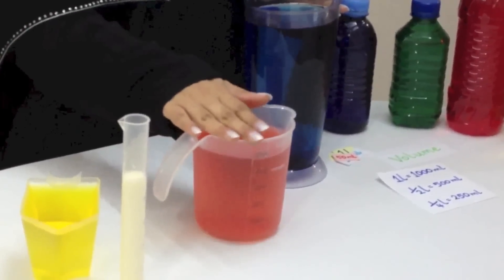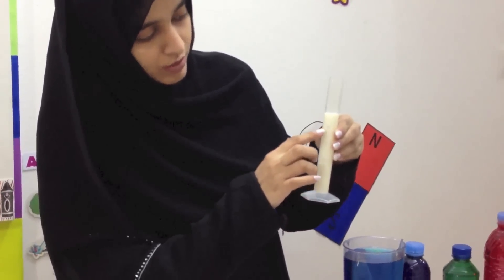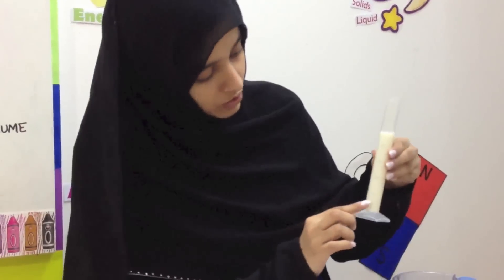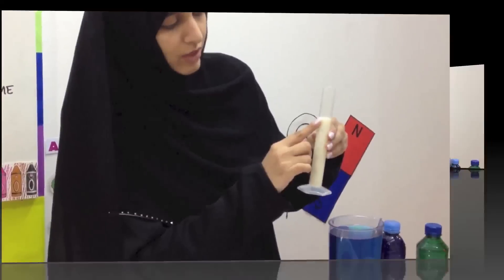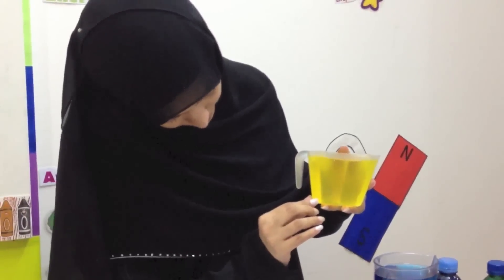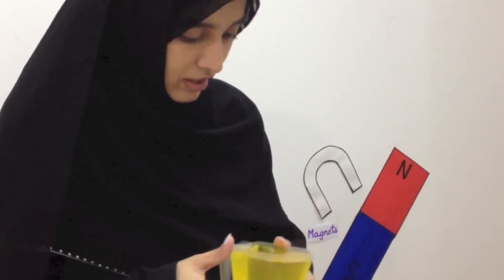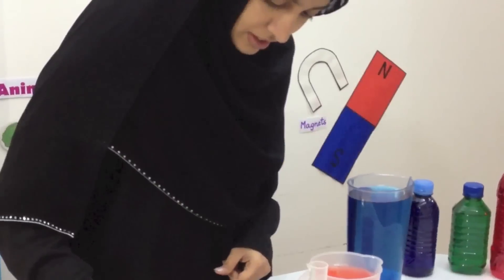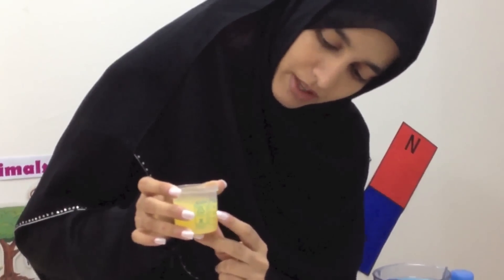(Urdu) Science - Matter - Liquids - For Children - Sparkles Online School (Hindi) اردو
Learn all about liquids in this video. Experiments show how liquids are contained in different vessels, method of measuring liquids and how different colours can be formed with water.